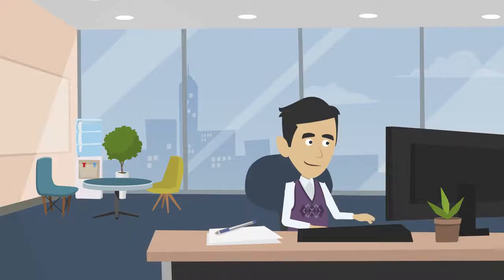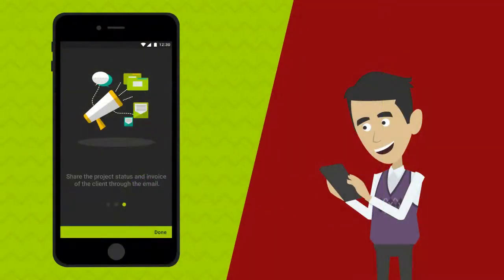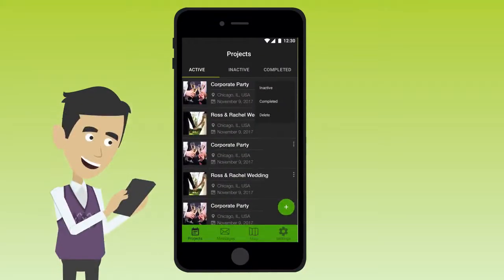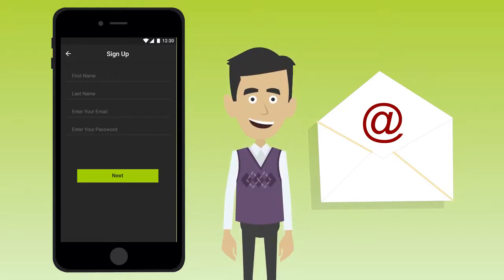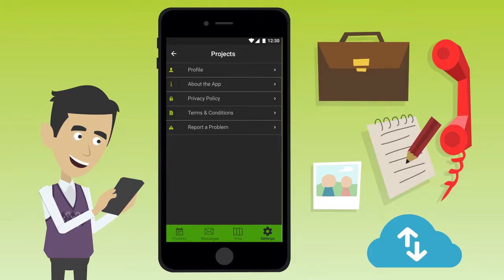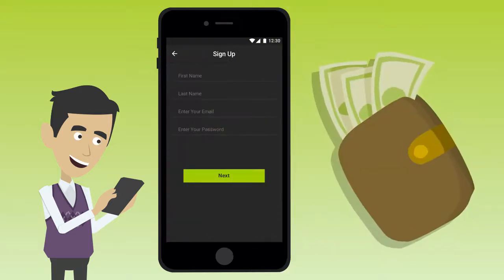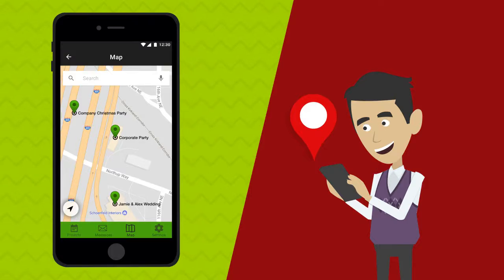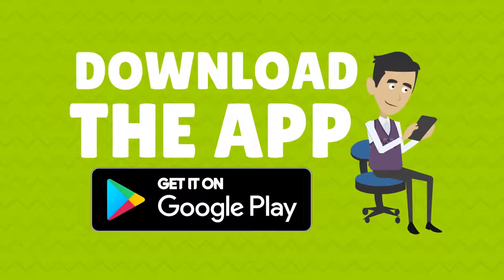EZ Business Management App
Ricardo Lemus'  EZ Business Management App.

Ez Business Management is the new generation of keeping track and managing your business! This app is easy to use and can be used by everyone from small personal projects to major companies.